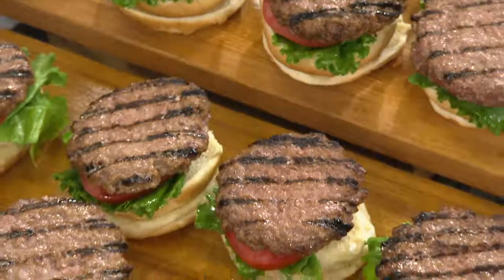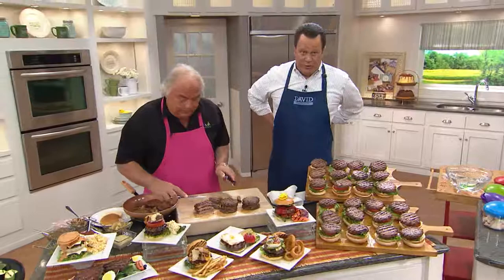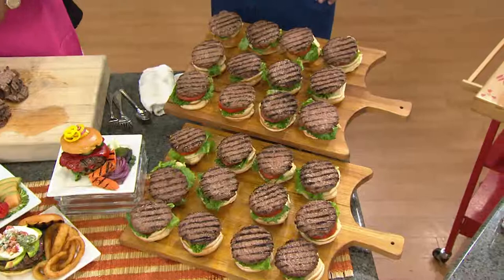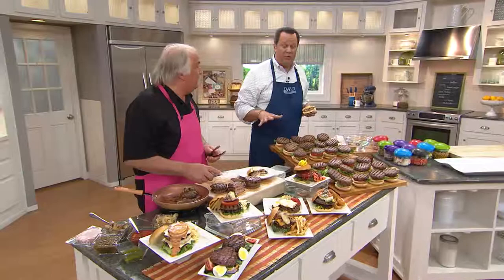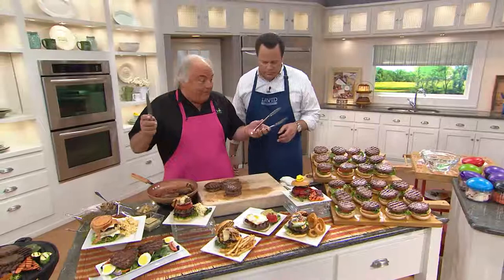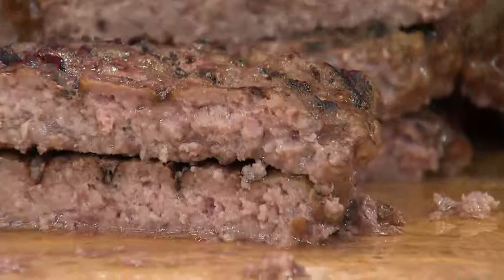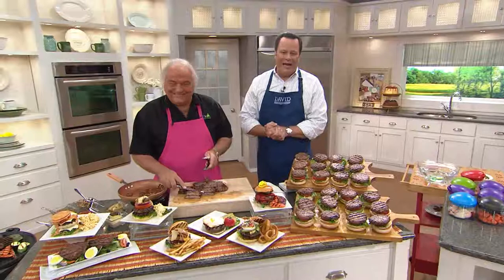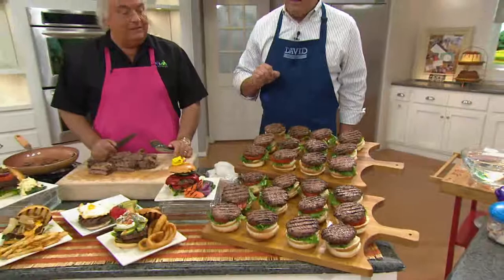Bobby Chez (24) 5oz. Short Rib Smashed Burgers with David Venable